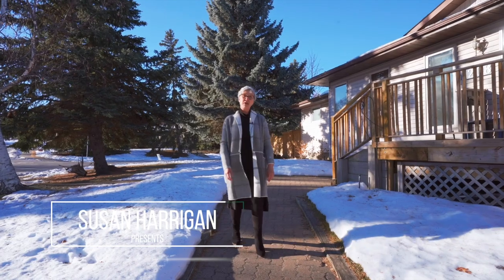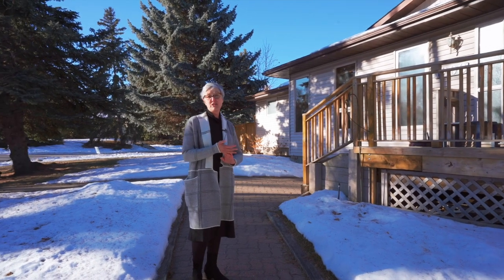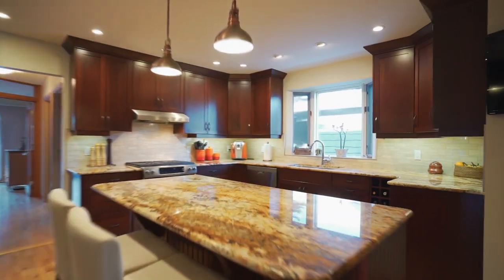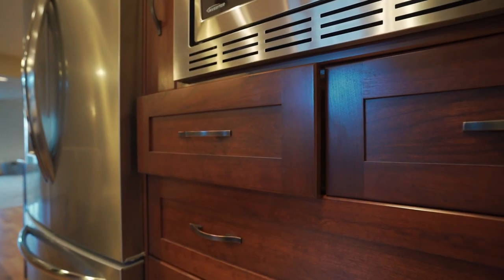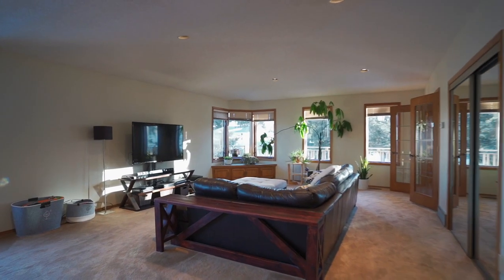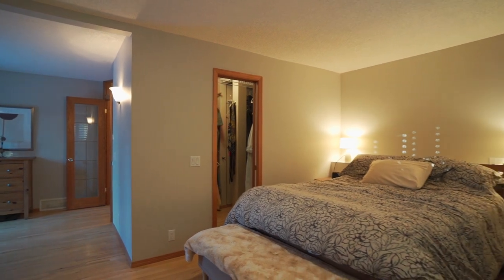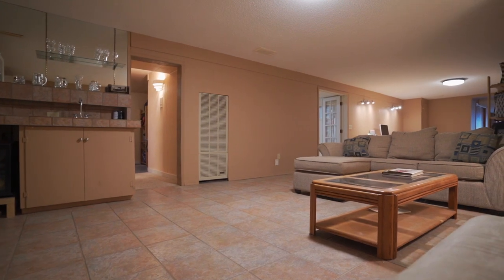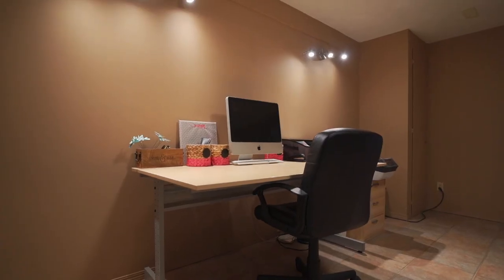Calgary Real Estate Property Video Tour Production - 1208 48 Ave NW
1208 48 Ave NW
This property is listed by
Susan Harrigan
HomeLife Cityscape Real Estate